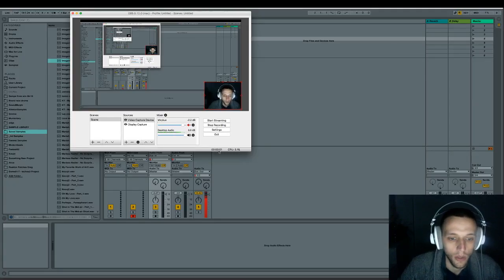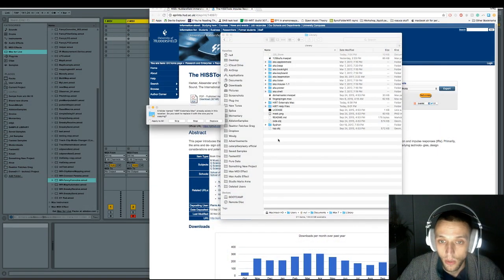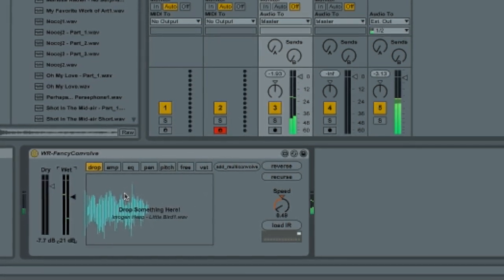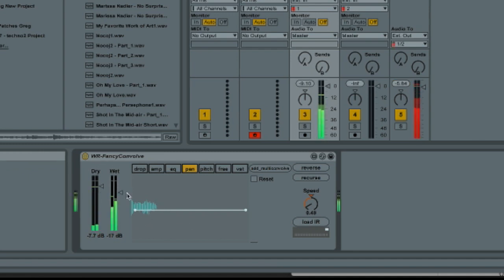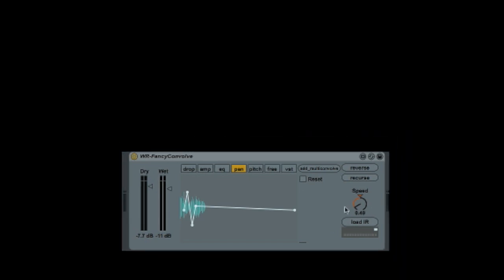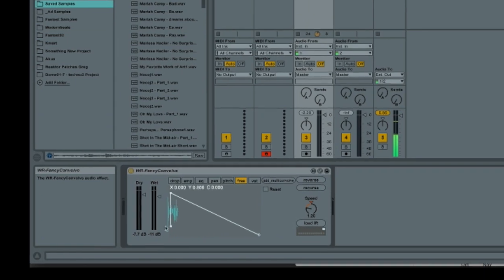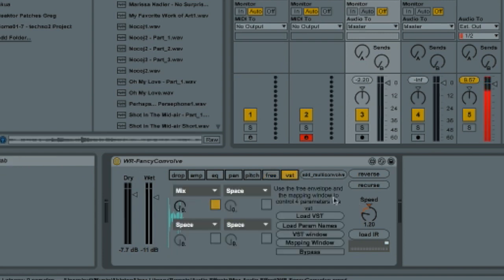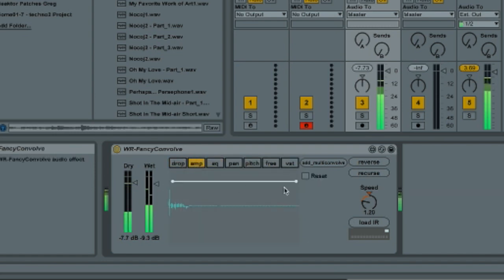Studio Marie Anne Fancy Convolve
Fancy Convolve is a convolution reverb that sounds great and also lets you mess around with effects on your IR, you can control an amplitude envelope, a spectral eq, a panning envelope, a pitch envelope as well as 4 parameters on whatever vst you want to load in the signal path. You can really go crazy... if you want to. Or you can just load something simple in and have a vanilla time. Definitely up to you.

It's the second download (max externals)